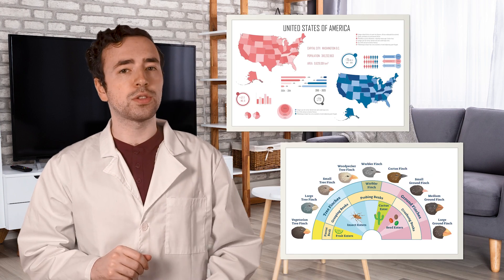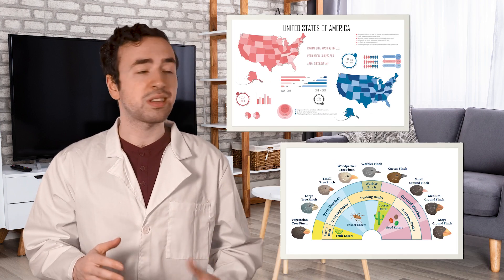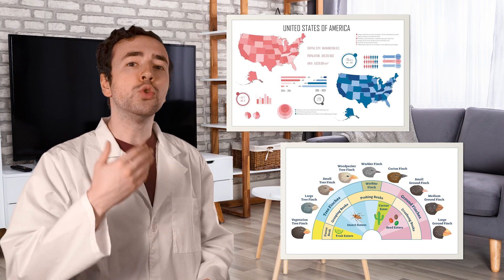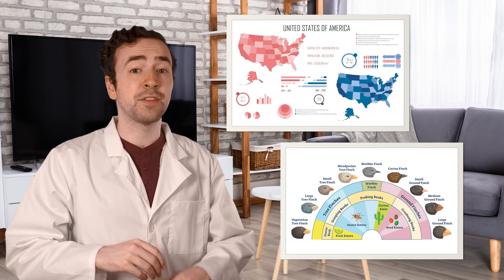How Can We Share Our Discoveries? - How Scientists Communicate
In this 2nd grade science lesson, students will explore how scientists share their discoveries and why collaboration is so important in science. This lesson is part of Miacademy’s Exploring Science course.